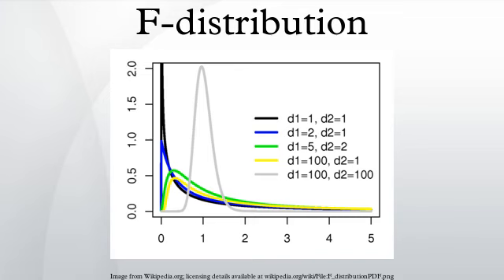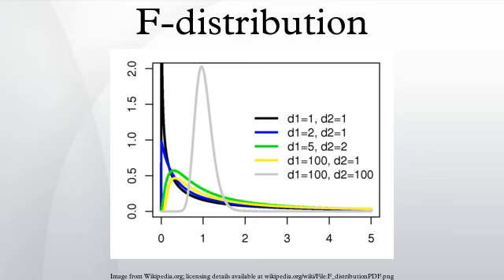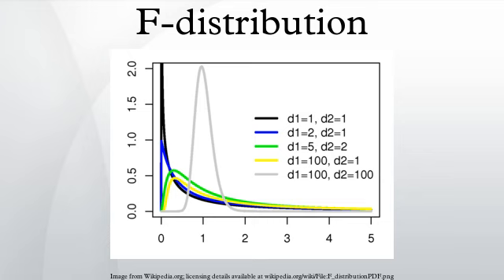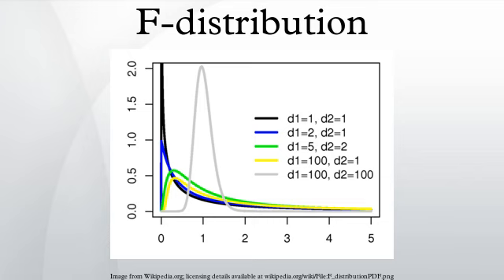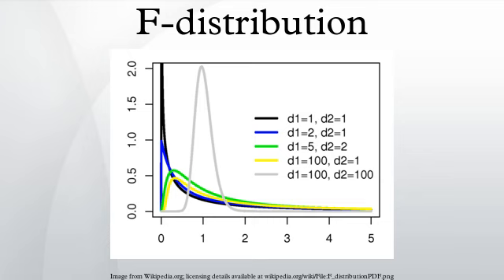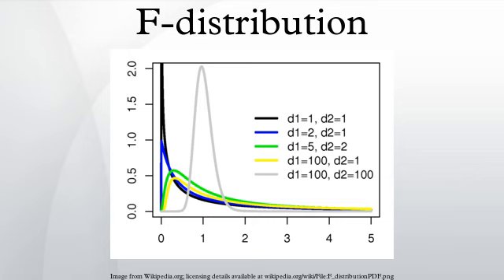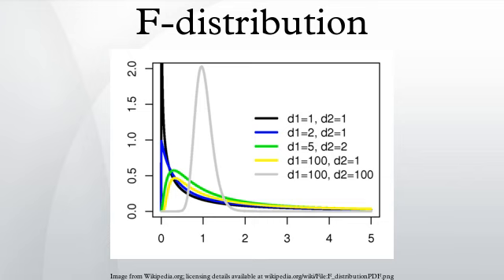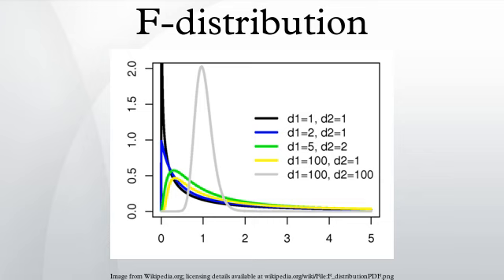F-distribution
In probability theory and statistics, the F-distribution is a continuous probability distribution. It is also known as Snedecor's F distribution or the Fisher–Snedecor distribution (after R. A. Fisher and George W. Snedecor). The F-distribution arises frequently as the null distribution of a test statistic, most notably in the analysis of variance; see F-test.